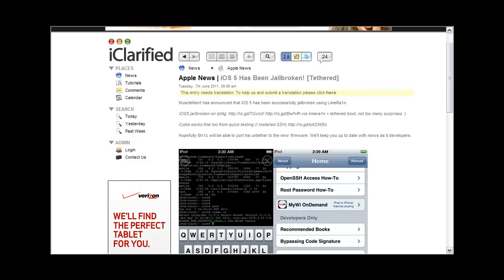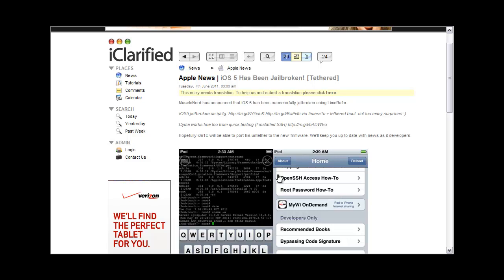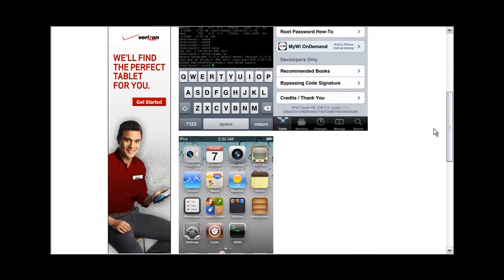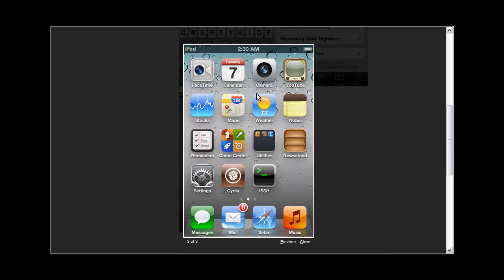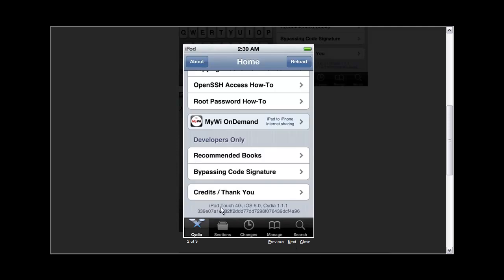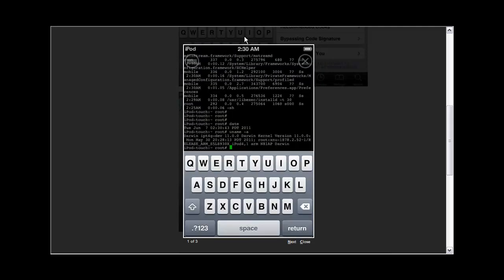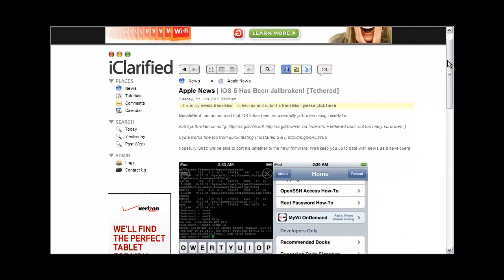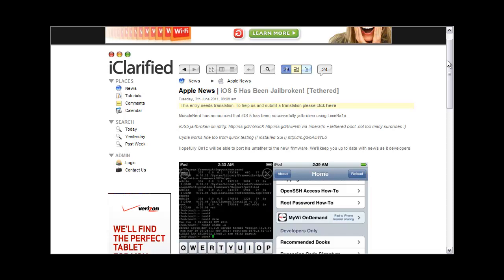Jailbreak iOS 5 - iPhone, iPod Touch, iPad [Update]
Musclenerd has  jailbreaked iOS 5 using the Limera1n exploit. Watch the video for more information. No jailbreak has been released yet, this is only an update.